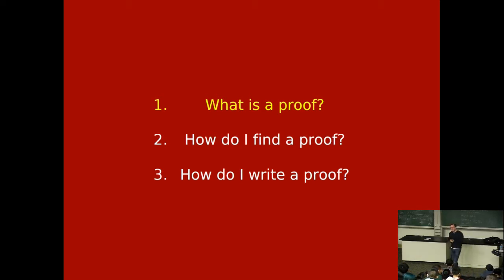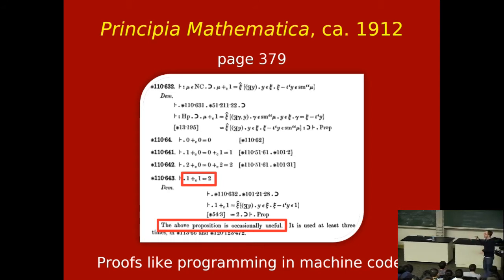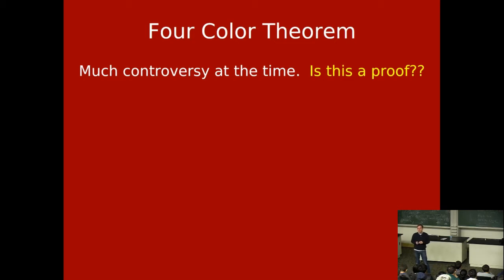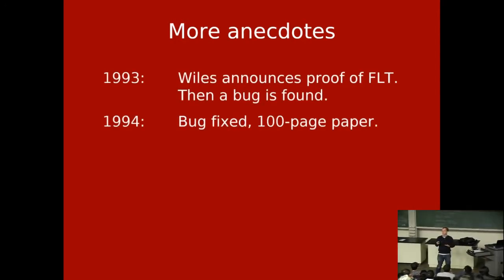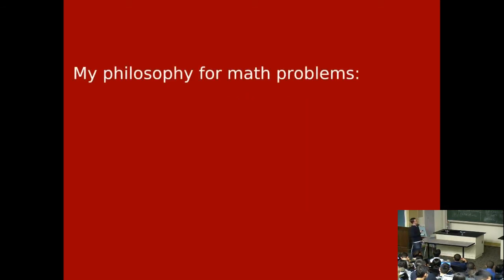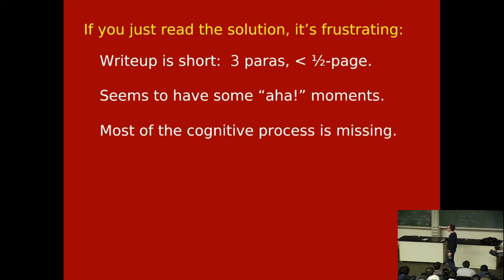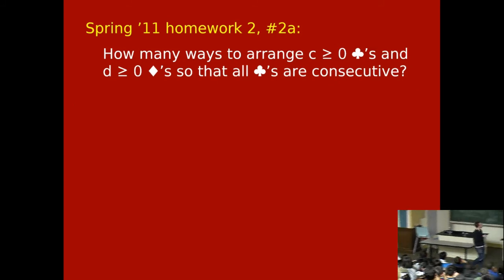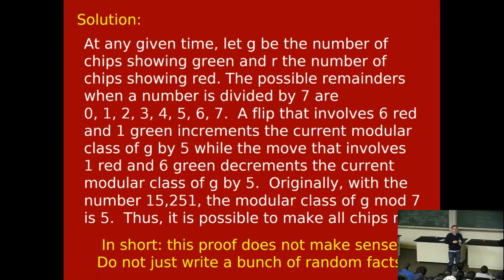Great Ideas in Theoretical Computer Science: On Proofs (Spring 2016)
CMU 15-251: Great Ideas in Theoretical Computer Science
Spring 2016 Lecture #1.5: On Proofs